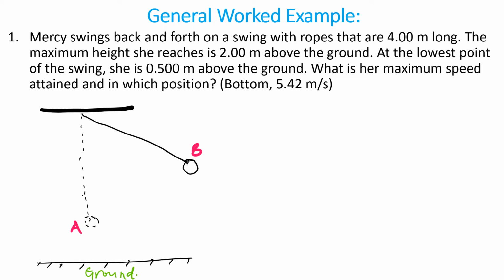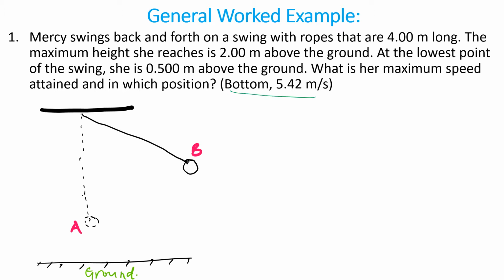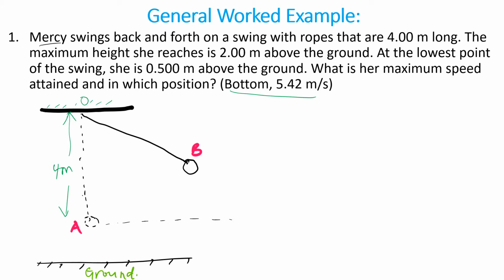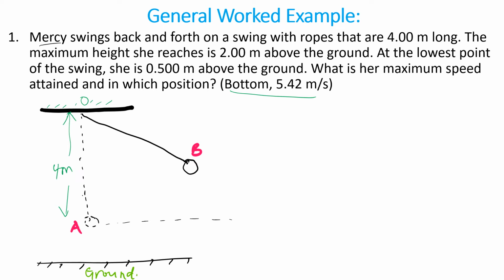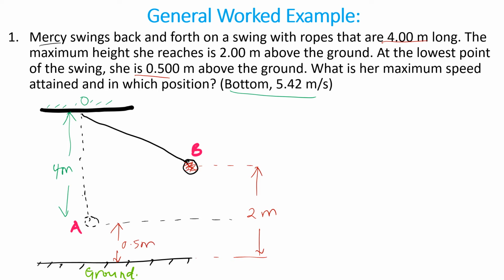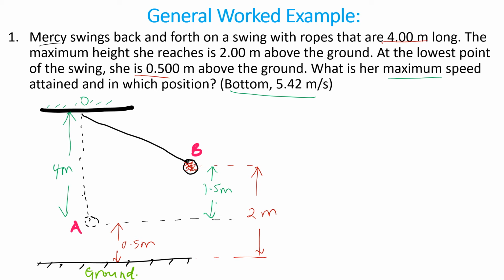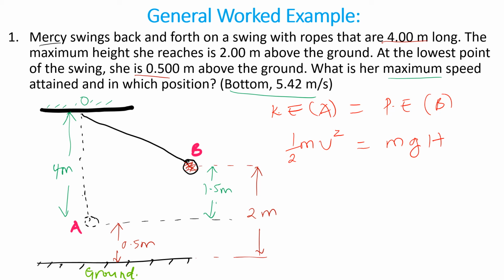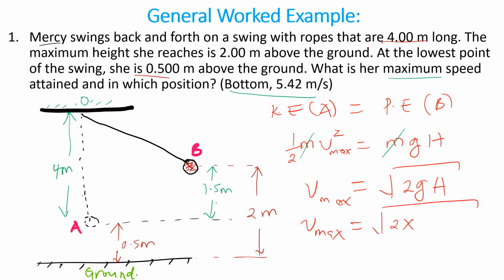Conservation of energy Lesson 2 General Exanples